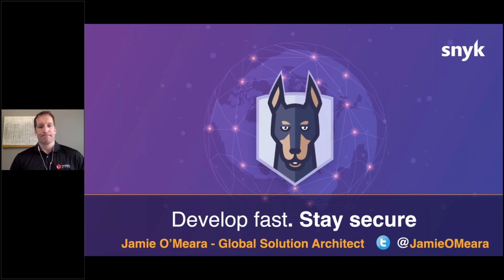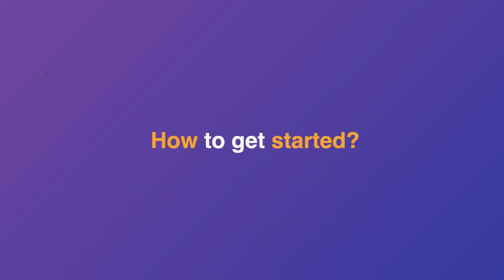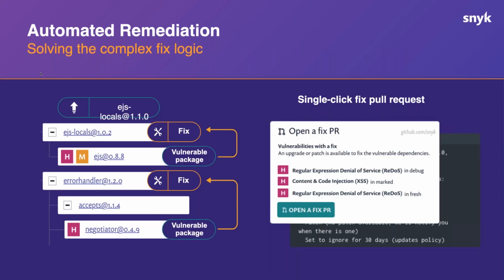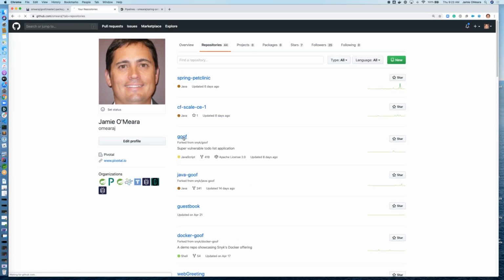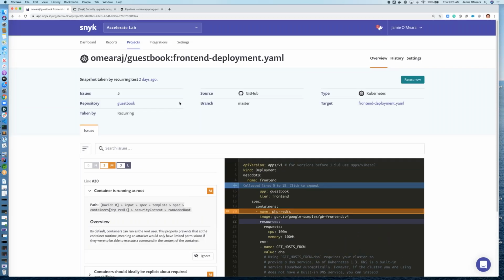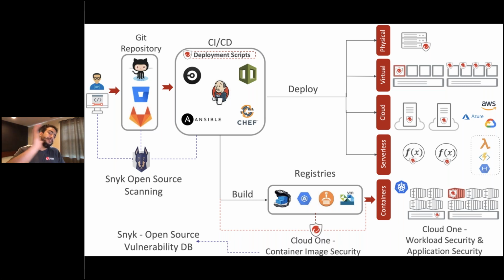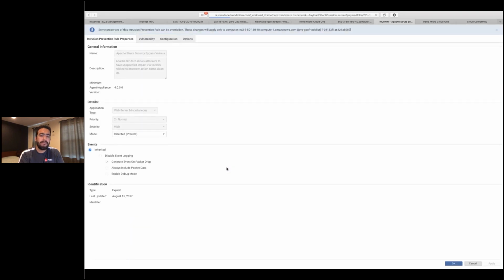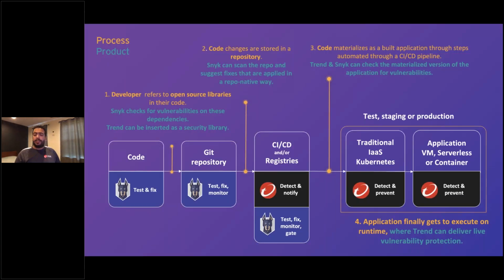Snyk & Trend Micro Virtual Lunch & Learn Southeast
Cloud infrastructure, combined with digital transformation initiatives, have sparked a movement within enterprise organizations to modify their culture and processes to faster software delivery. This new way of thinking established the DevOps culture, but did not account for security practices. The next iteration of DevOps aligned security to the software delivery process to form DevSecOps.

Why this matters now? DevSecOps is changing for developers, security teams, and operators. Jamie O'Meara, Snyk's Global Solutions Architect, and Adre Alves, Cloud Security Architect at Trend Micro, will discuss why DevSecOps must be a developer-led effort with the proper process and tools. Finally, we will review the significance of containers and how to secure them through the application development process.